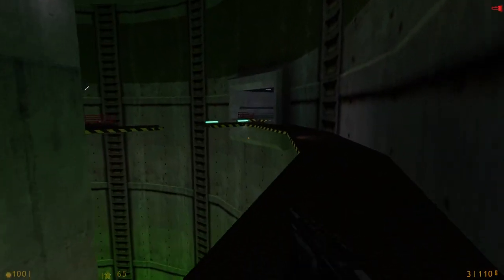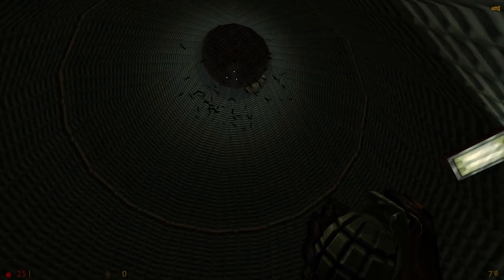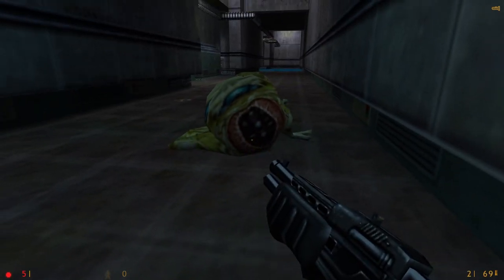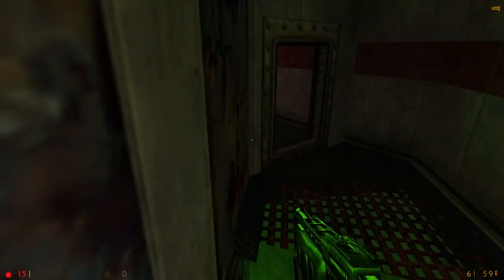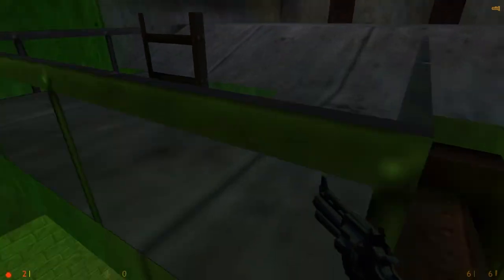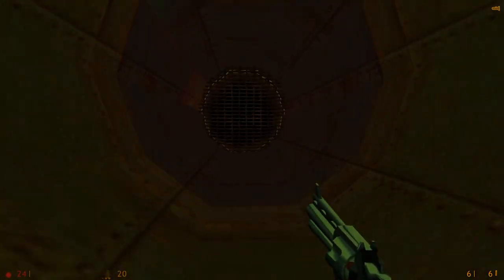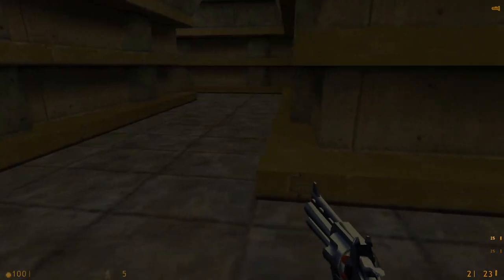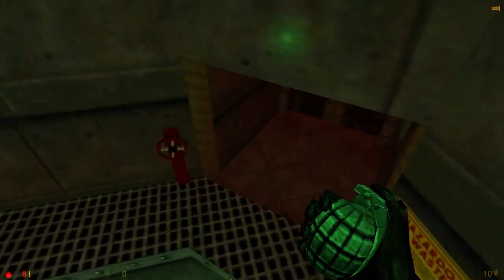Nevernamed Forces Me to Play Games - Half-Life - Part 3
Nevernamed finally got me to play the legendary Half-Life and I had a blast!